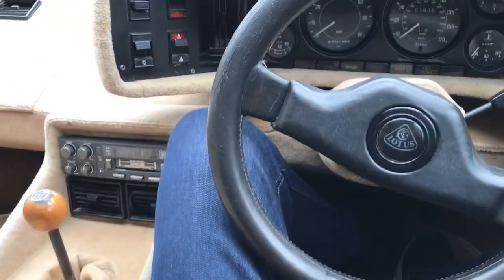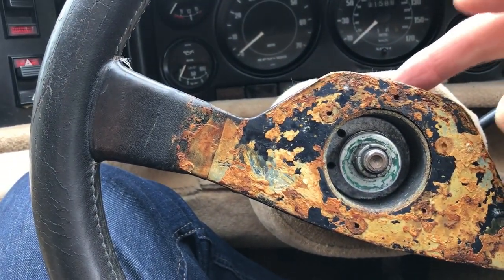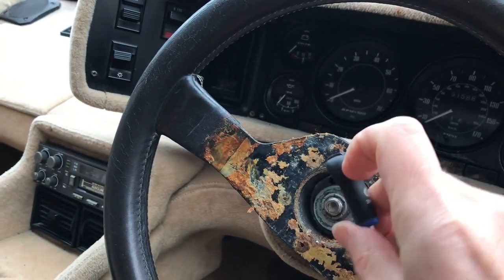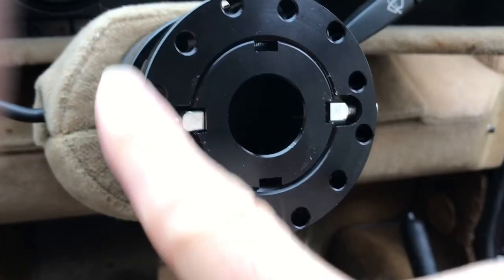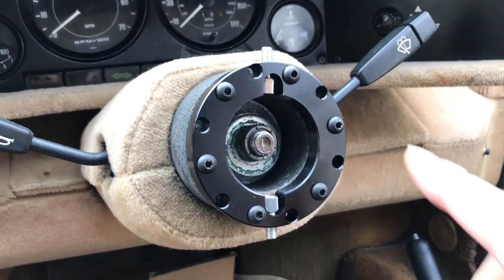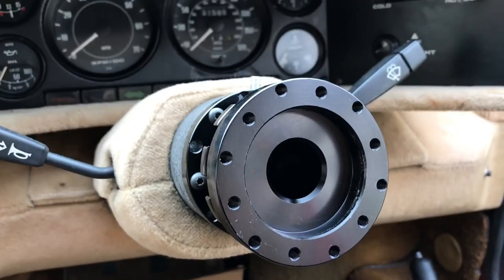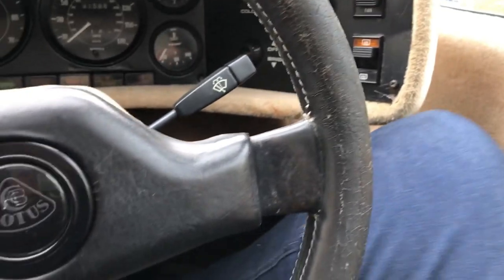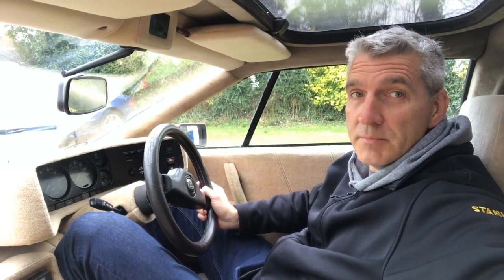How to get a tall driver into a Lotus Esprit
How can you get a tall driver into a Lotus Esprit? You need to make some extra legroom and more headroom, as well as more space for your feet. This video shows you how to fit a steering wheel spacer and other modifications to allow tall people to drive the Esprit.

00:00 Intro
00:26 Problems for tall drivers
00:54 Steering wheel issue
01:38 Steering wheel removal
03:48 Fitting a steering wheel spacer
07:40 Extra legroom achieved
07:59 Gaining extra headroom
08:29 Big feet!
09:03 Outro